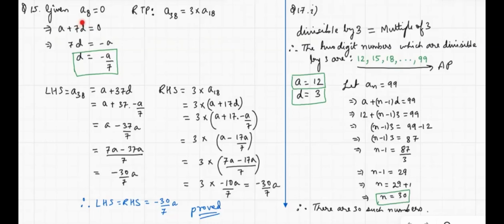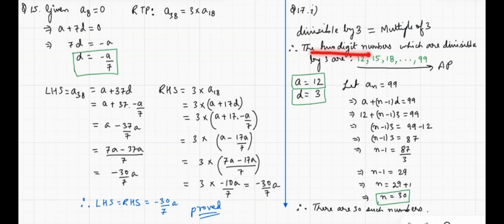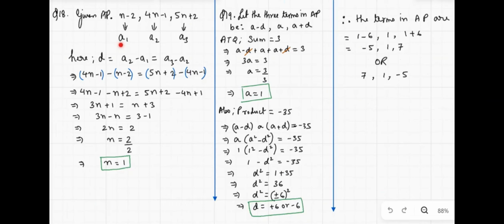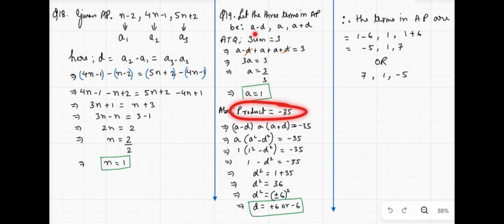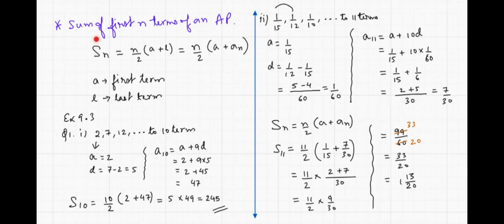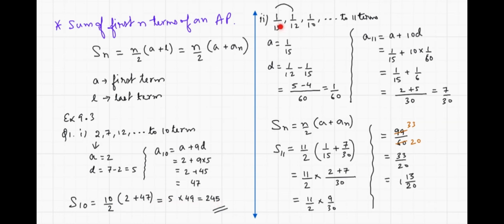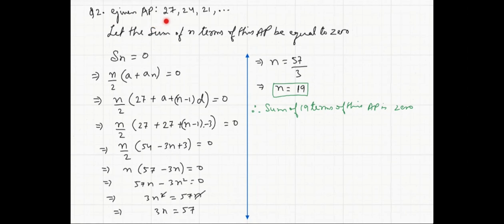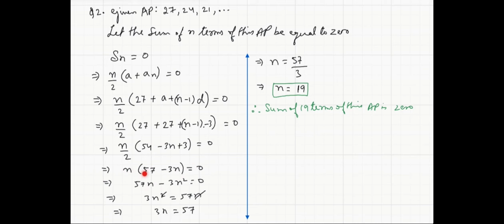Arithmetic & Geometric Progressions | Part - II | M L Aggarwal | ICSE Mathematics